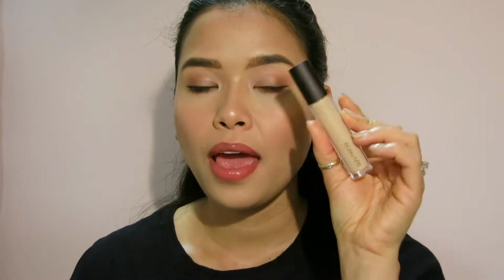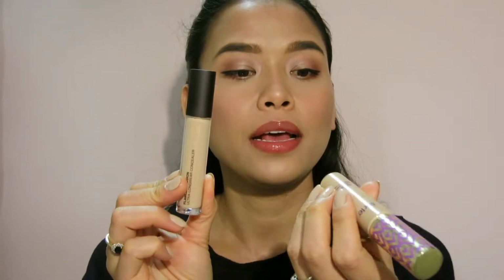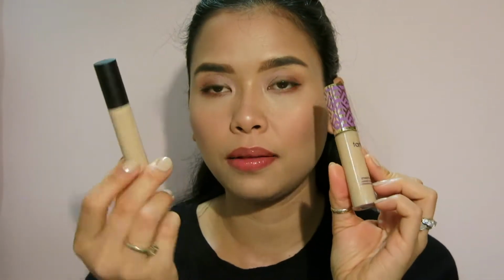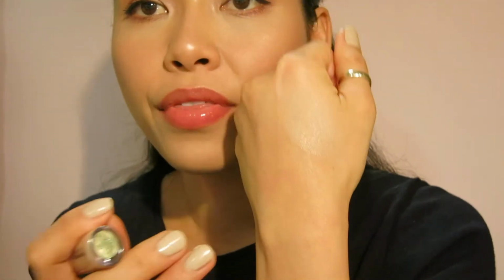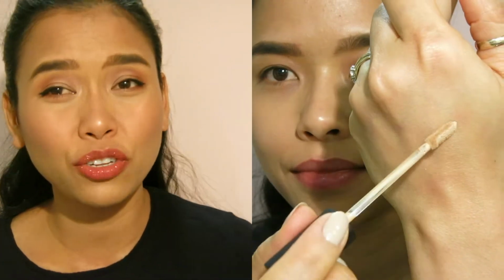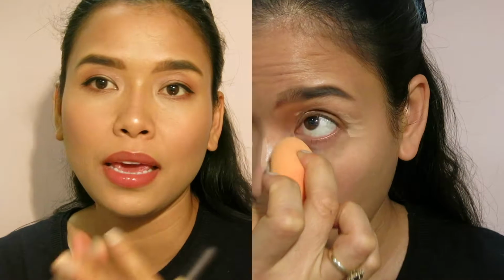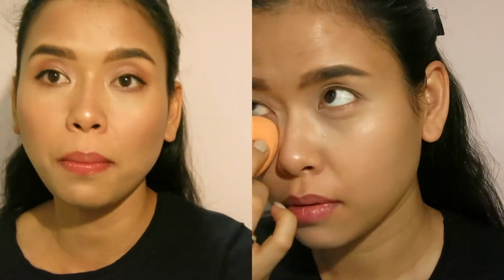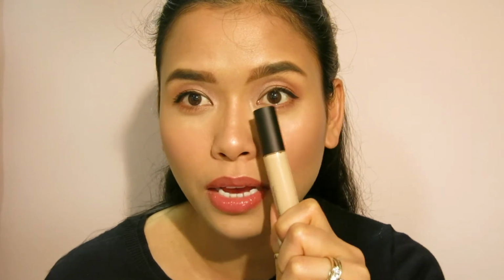Laura Mercier Flawless Fusion Concealer /First Impression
Hello,

Welcome if you are new to my channel, I am Lylene and I review makeup or etc. on this channel. If you love my first impression you will love my channel. Thanks for stopping by.

Send me video request! or suggestions anytime!